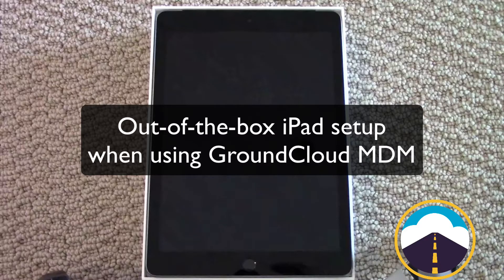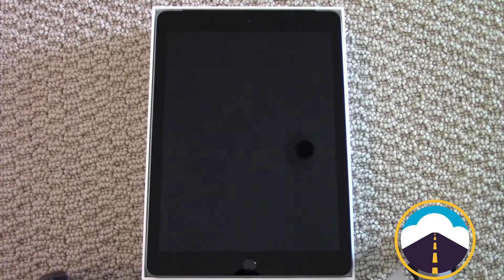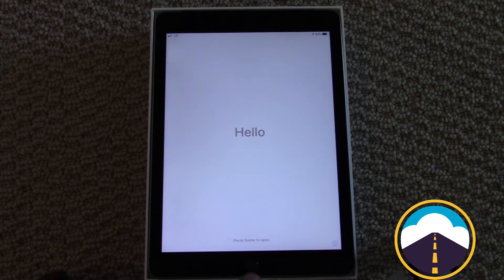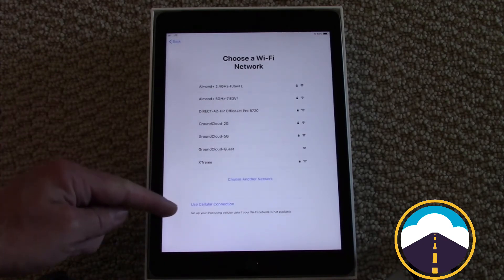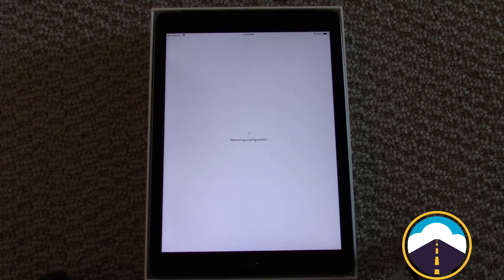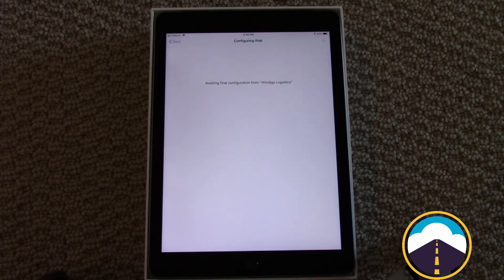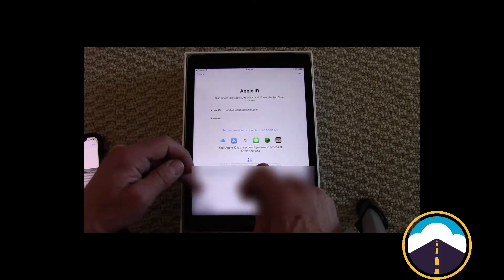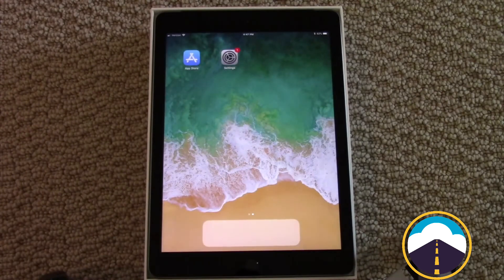MDM iPad Config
Easy steps to fully configure an iPad out of the box. This ONLY works if you've purchased your iPads through our Verizon rep and you've requested MDM from GroundCloud.